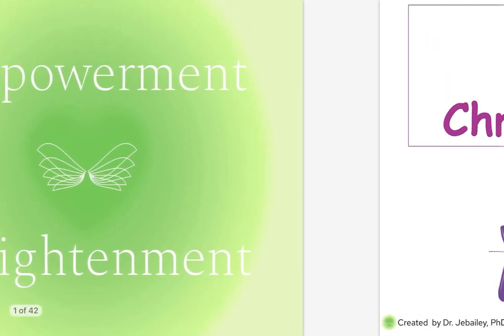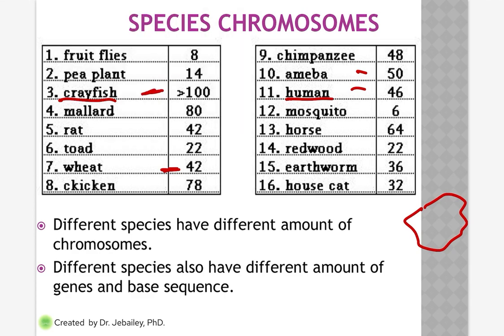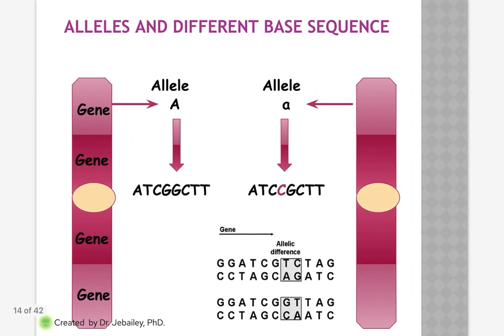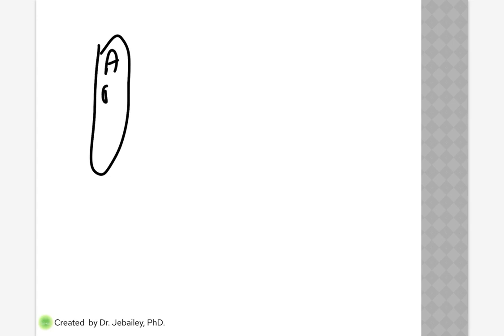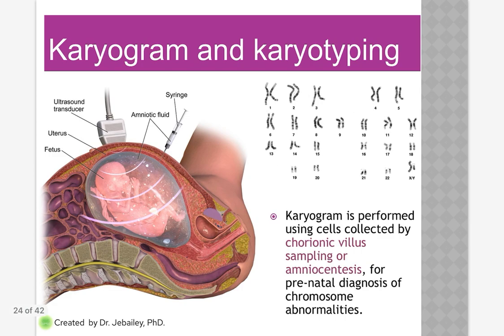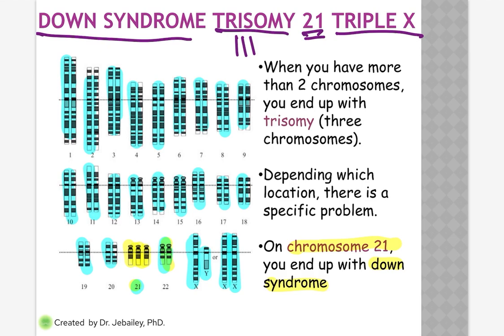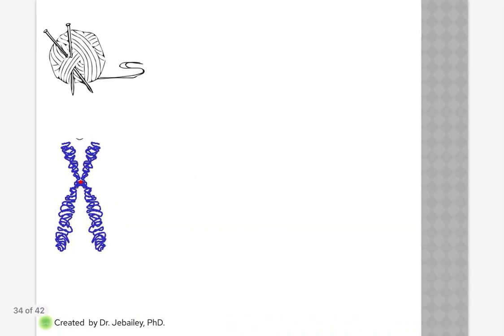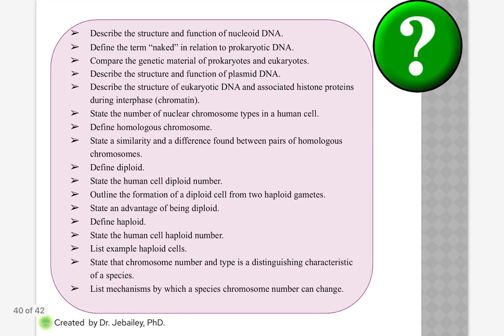Topic 3 2 chromosomes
Understandings:
Prokaryotes have one chromosome consisting of a circular DNA molecule
Some prokaryotes also have plasmids but eukaryotes do not
Eukaryote chromosomes are linear DNA molecules associated with histone proteins
In a eukaryote species there are different chromosomes that carry different genes
Homologous chromosomes carry the same sequence of genes but not necessarily the same alleles of those genes
Diploid nuclei have pairs of homologous chromosomes
Haploid nuclei have one chromosome of each pair
The number of chromosomes is a characteristic feature of members of a species
A karyogram shows the chromosomes of an organism in homologous pairs of decreasing length
Sex is determined by sex chromosomes and autosomes are chromosomes that do not determine sex

Applications:
Cairns' technique for measuring the length of DNA molecules by autoradiography
Comparison of genome size in T2 phage, Escherichia coli, Drosophila melanogaster, Homo sapiens and Paris japonica
Comparison of diploid chromosome numbers of Homo sapiens, Pan troglodytes, Canis familiaris, Oryza sativa and Parascaris equorum
Use of karyograms to deduce sex and diagnose Down syndrome in humans

Skills:
Use of databases to identify the locus of a human gene and its polypeptide product